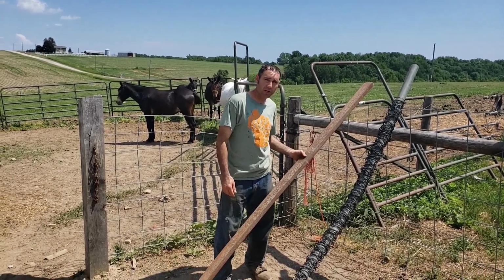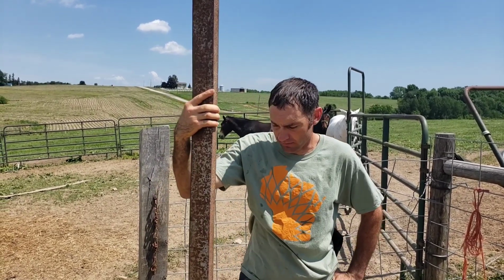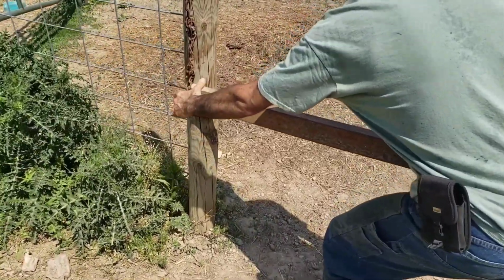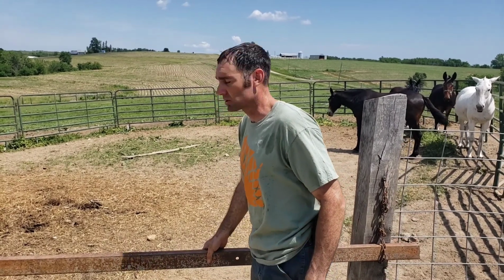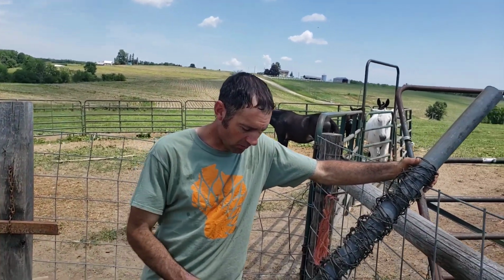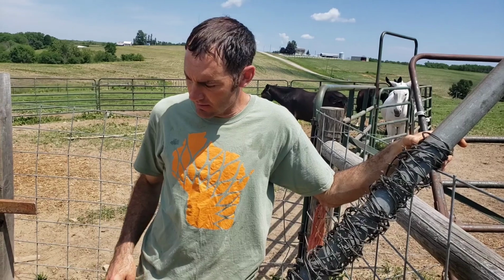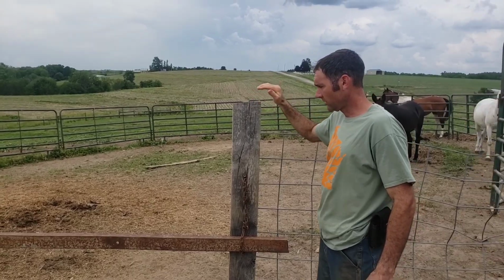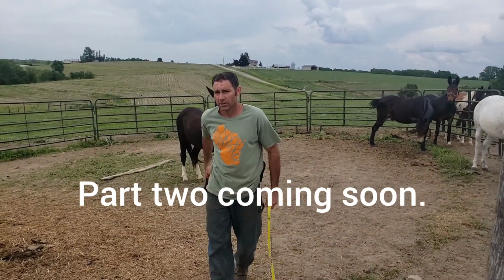How to train a hunting mule to jump PART 1